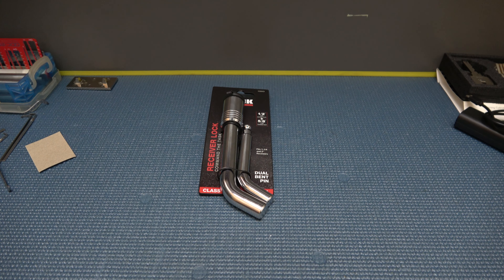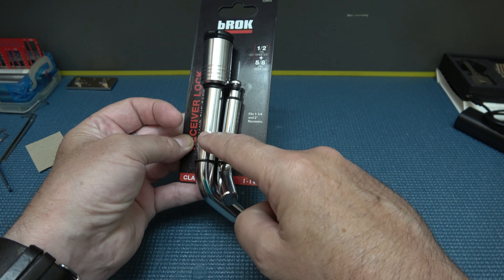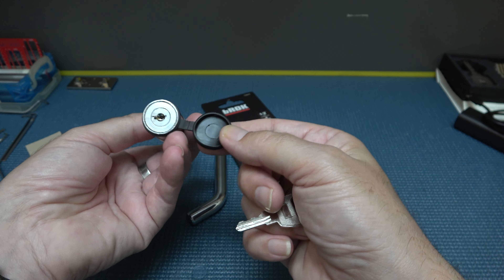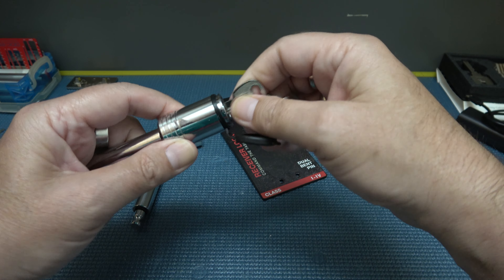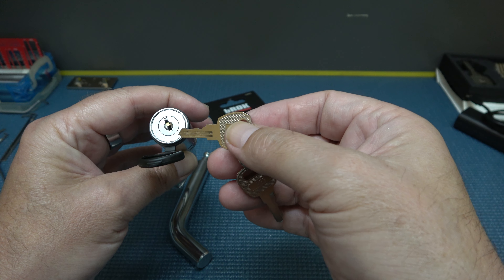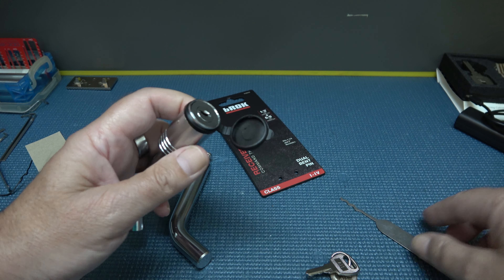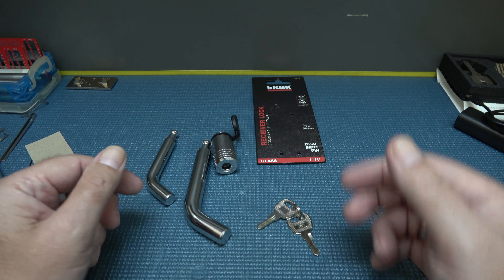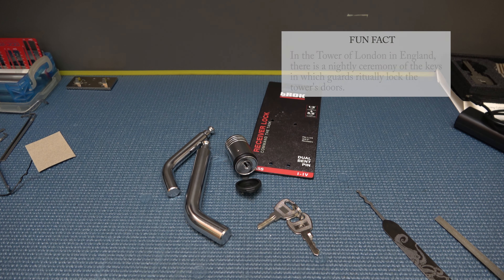[537] bROK Receiver lock (Slightly better than nothing)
Trailers seem to be easy targets for thieves because most people do not lock them. It happens often here in Oklahoma and likely elsewhere as well. I highly recommend using a lock. Even a cheap one like this is better than nothing. In most cases, a thief will simply move on to an easier target.
(Don't be the easy target).